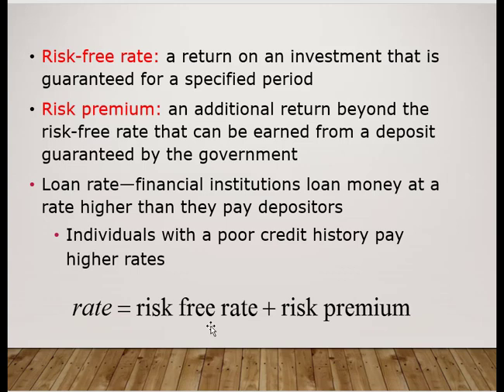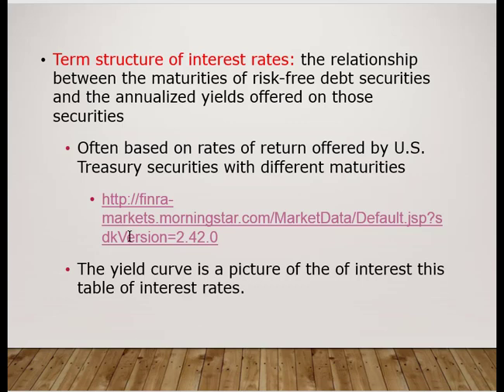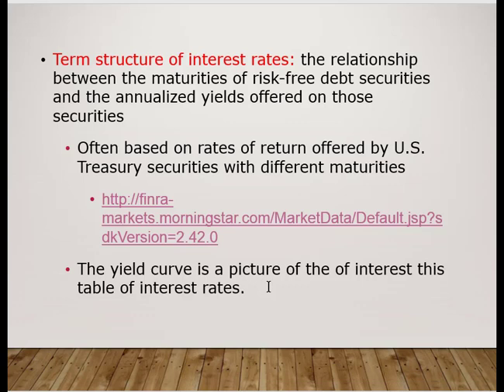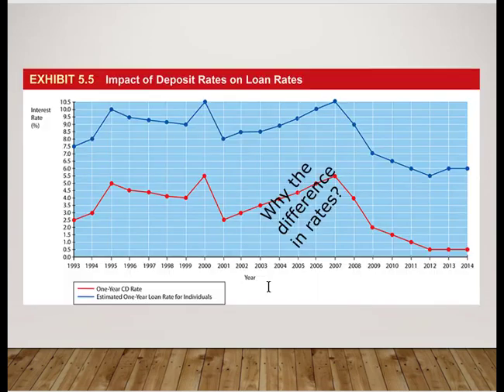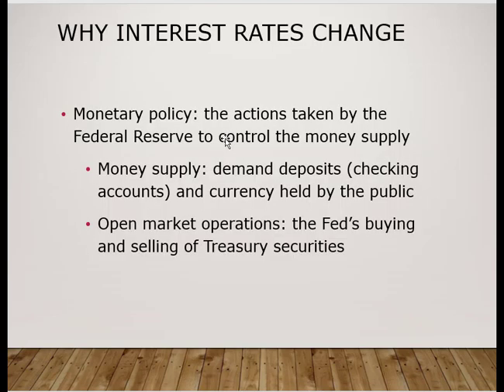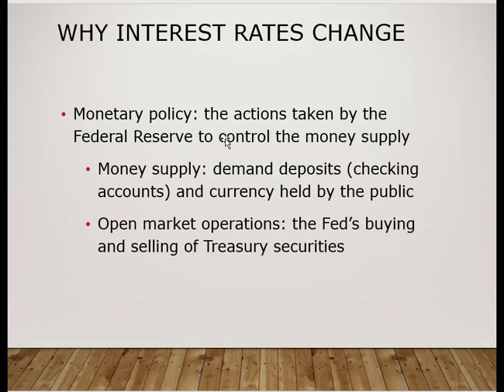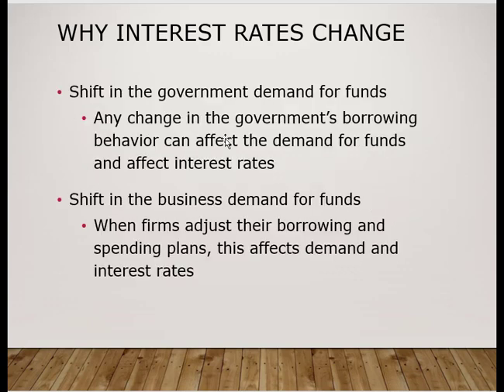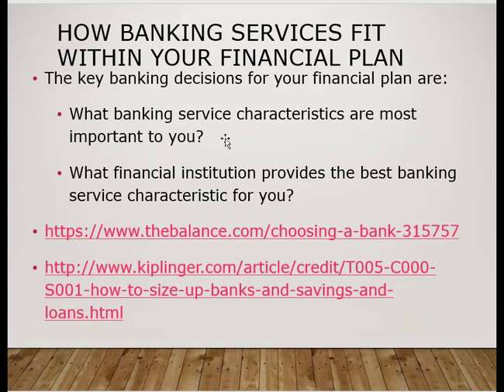Banks and Interest Rates PT2